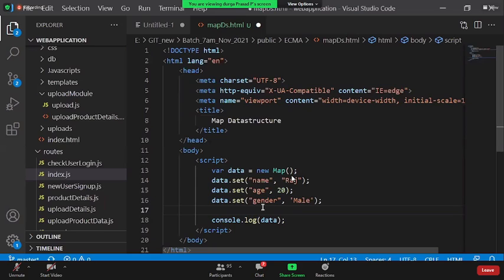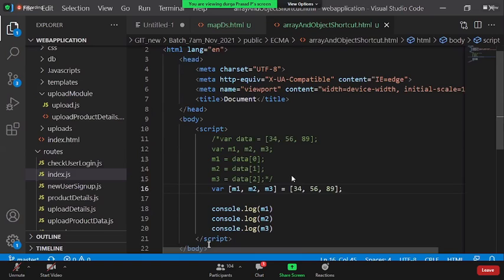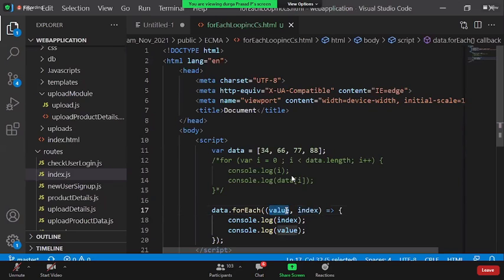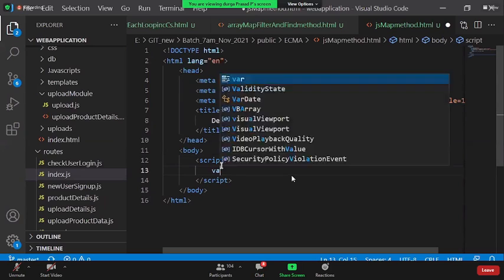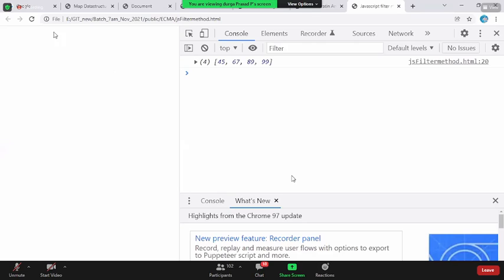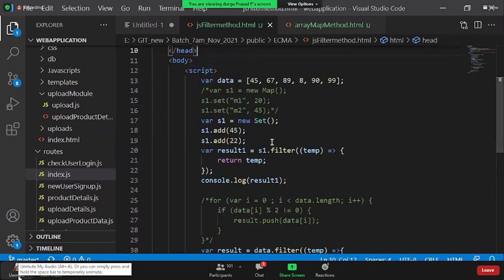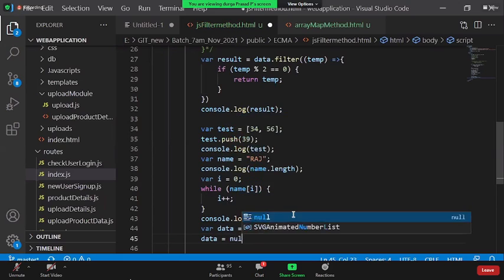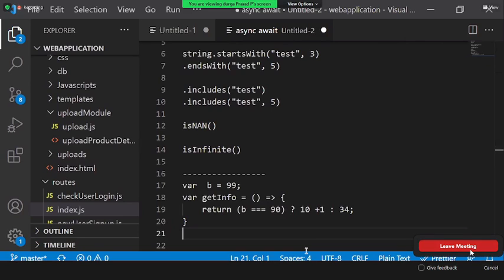ECMA IN java script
UI full stack web developer
ECMA 6